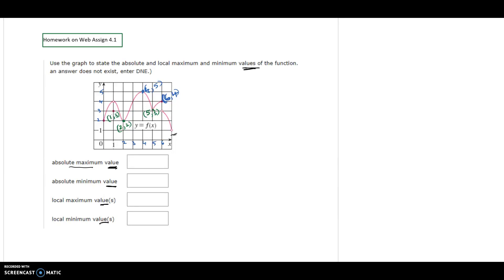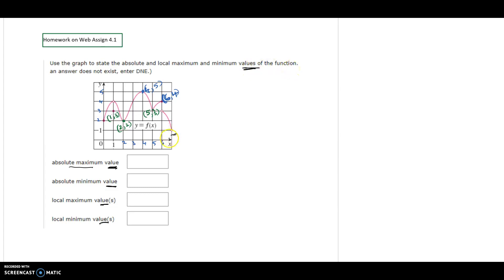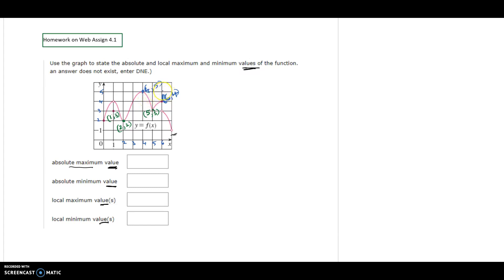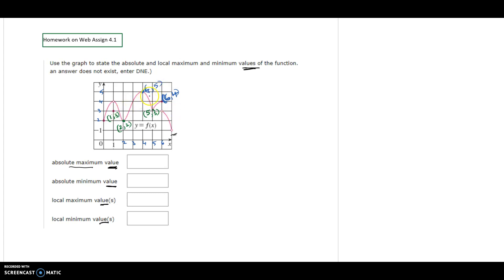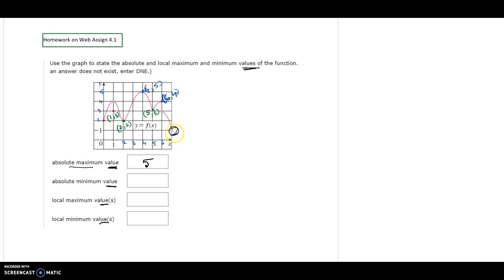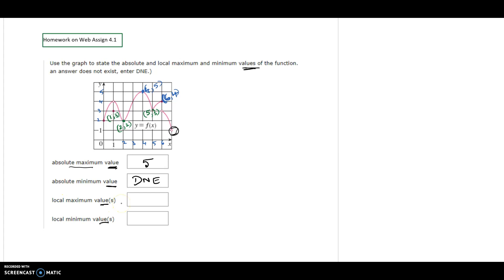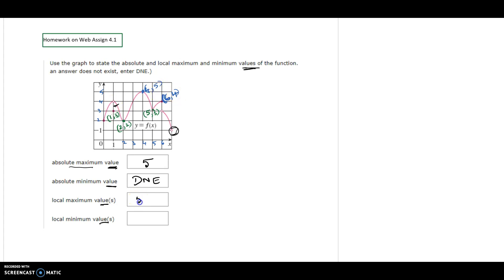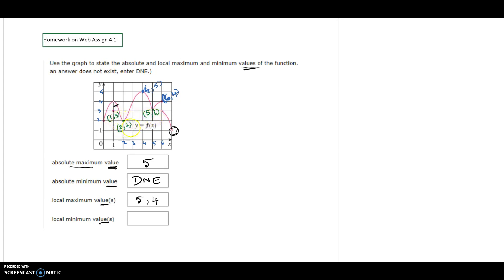Calc 1-Ch 4-HW4.1.1 (finding abs. max, min, local max, min values from a graph)